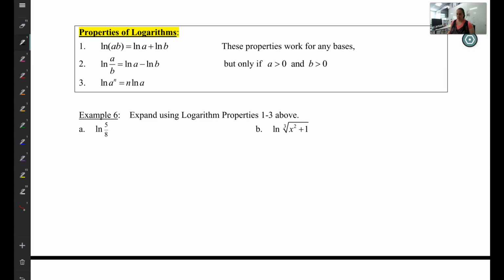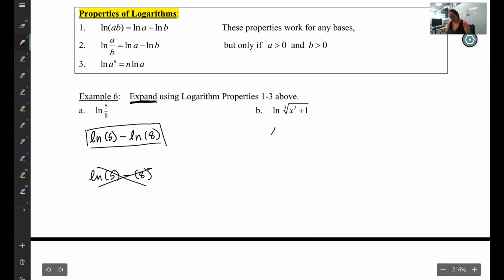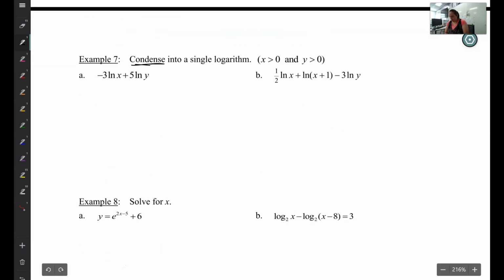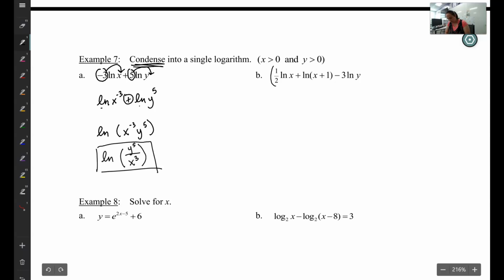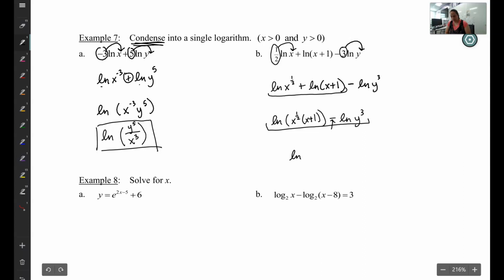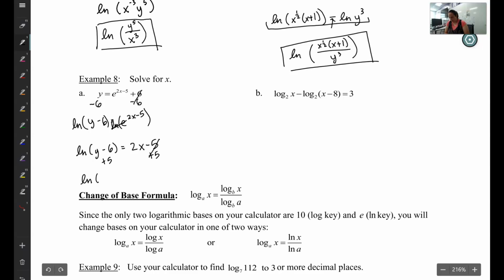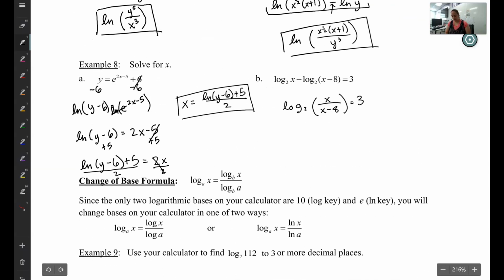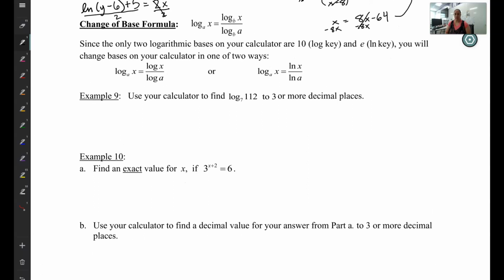APCalcAB 0.7 Lesson Pt 3